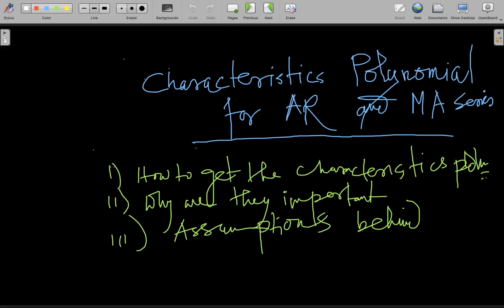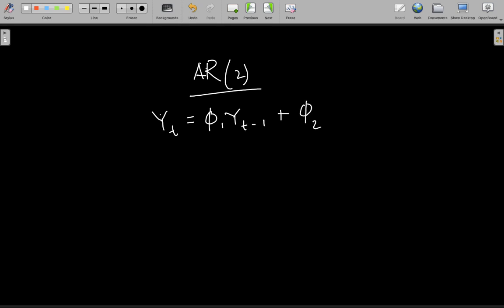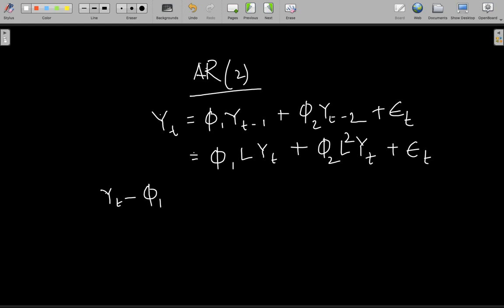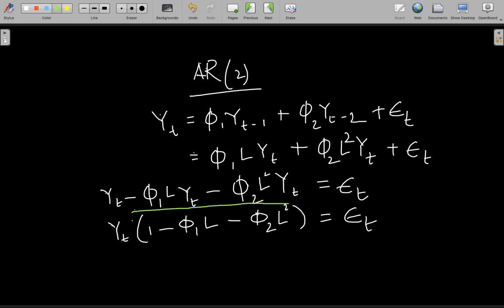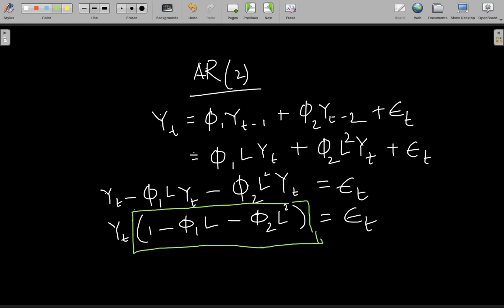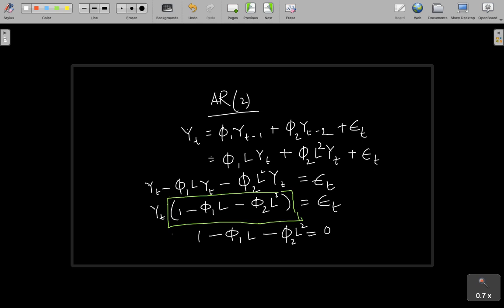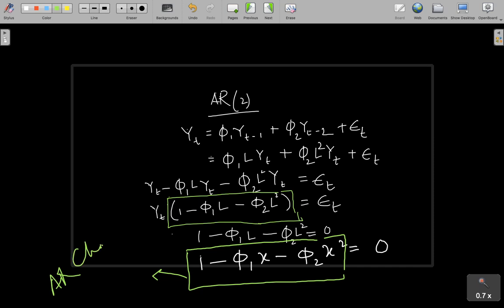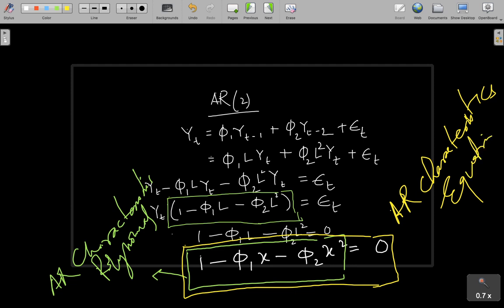AR Characteristics Polynomial